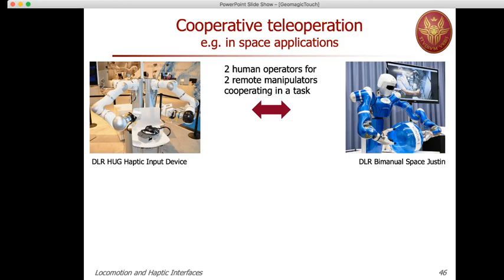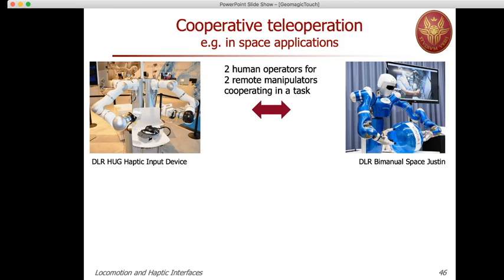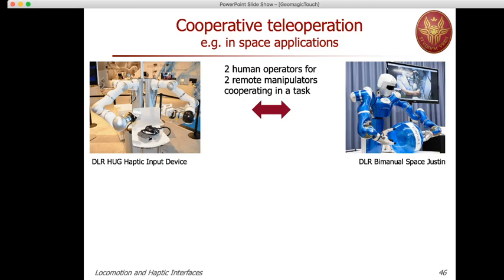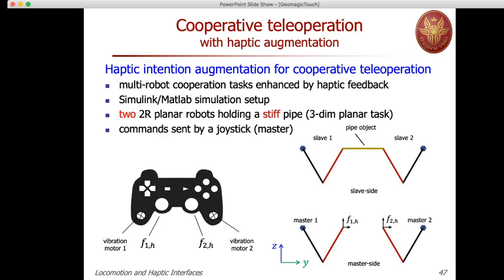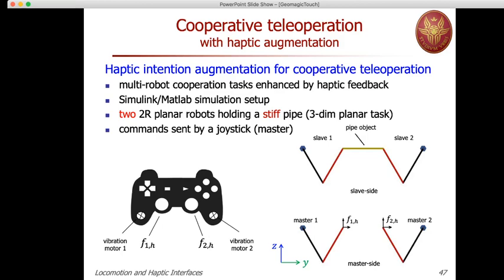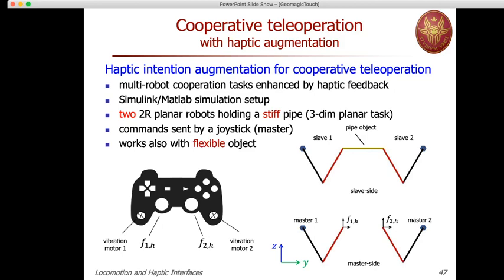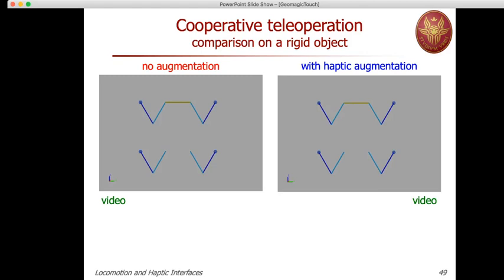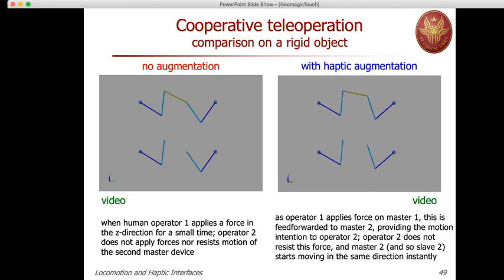Geomagic Touch Part 2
Lecture of the Locomotion and Haptic Interface module (Prof. Alessandro De Luca), associated to the Elective in Robotics or Control Problems in Robotics courses, Sapienza University of Rome - Recorded on April 2, 2020.

Content (continued): A final example of haptic augmentation in teleoperation of cooperating robot manipulators. Bibliography to the lecture.

This lecture covers slides 46-53 of the block GeomagicTouch.pdf (53 slides), available for download